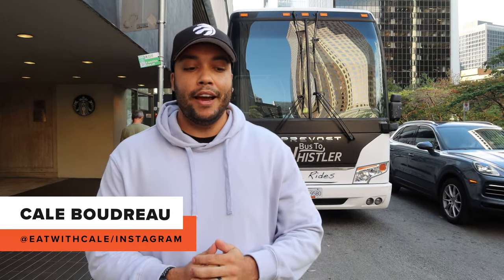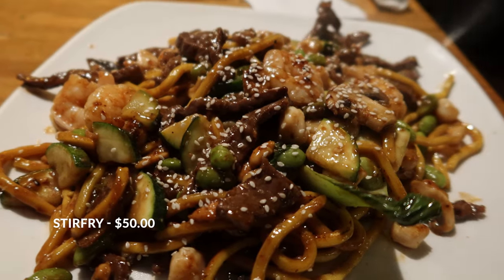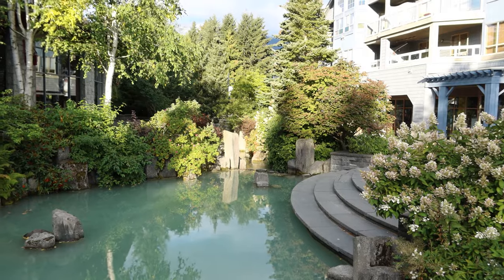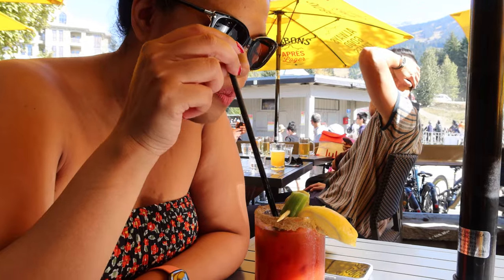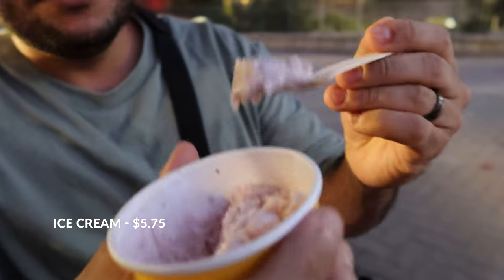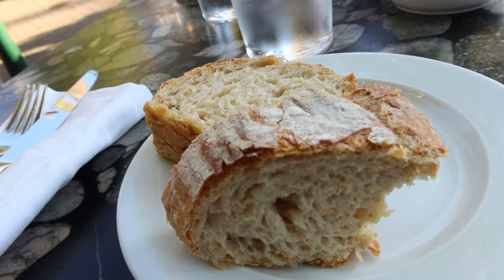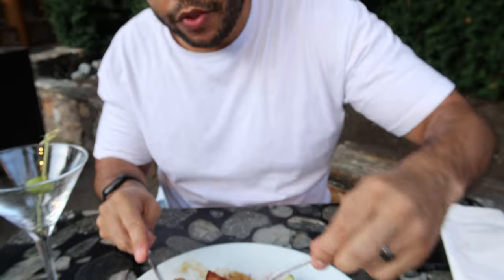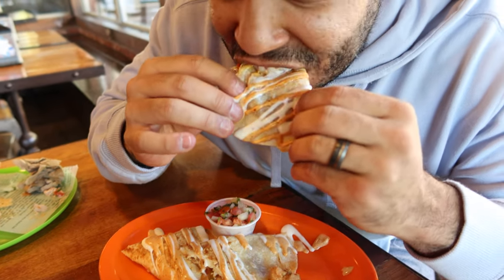EPIC WHISTLER FOOD TOUR | ONE MORE BITE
Whistler, Canada has a serious food scene and we’re traveling there to uncover the DELISH.

THIS EPISODE CONTAINS EATS FROM:
→ Mongolie Grill
→ Longhorn Saloon
→ Bearfoot Bistro
→ Araxi
→ La Cantina

Let’s go on more food adventures 🔥

Filmed with Canon PowerShot Mark iii